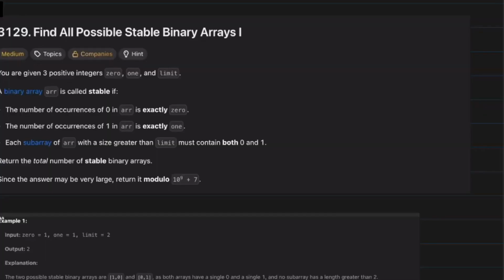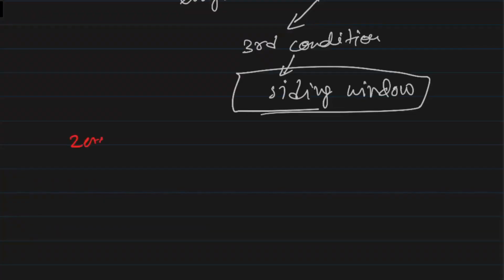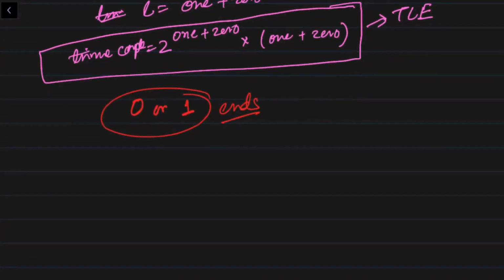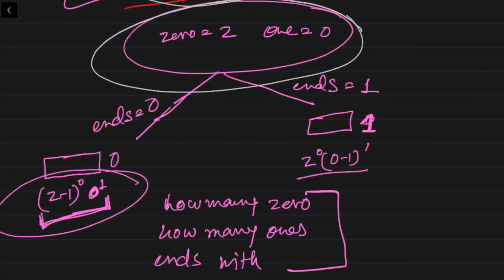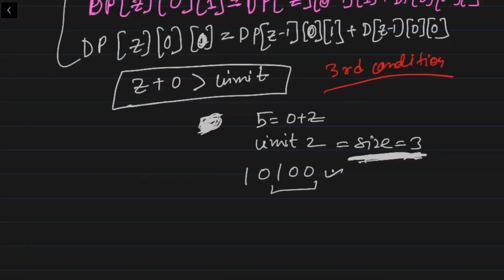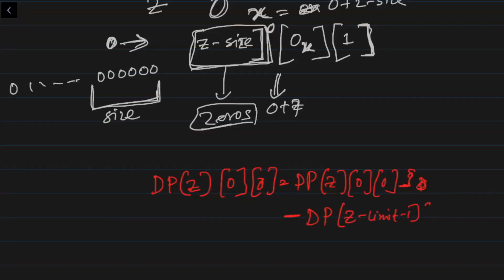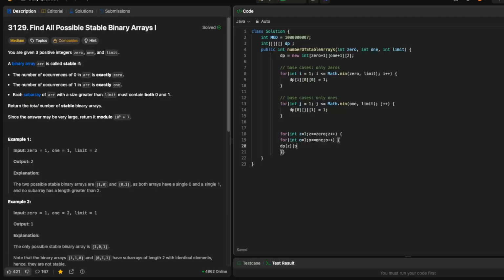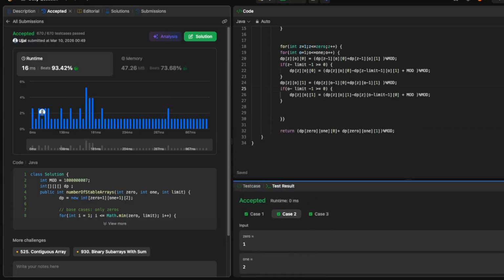Leetcode 3129 - Find All Possible Stable Binary Arrays I | Full DP Breakdown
Today we solve LC 3129 -Find All Possible Stable Binary Arrays I

In this problem, we are given:
Number of 0s
Number of 1s
A limit on consecutive identical digits

We need to count how many binary arrays can be formed such that:
• All 0s and 1s are used
• No more than limit consecutive 0s
• No more than limit consecutive 1s

Backtracking
Recursion with constraints
DP with streak tracking
State compression thinking
Counting problems with restrictions

If you’re preparing for:
• Coding Interviews
• LeetCode Contests
• FAANG / Product-Based Companies

This pattern is extremely important 🔥